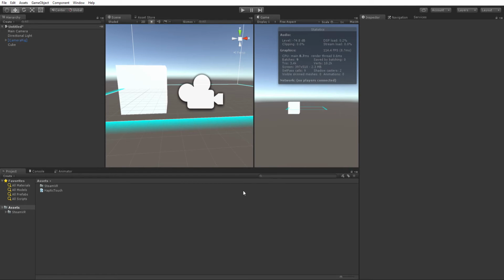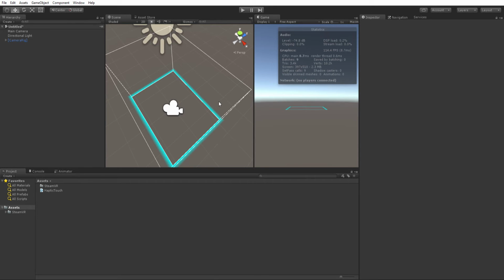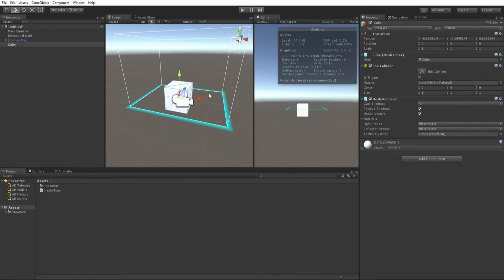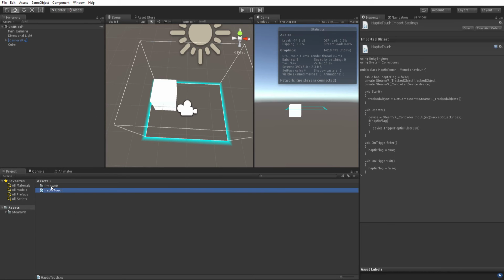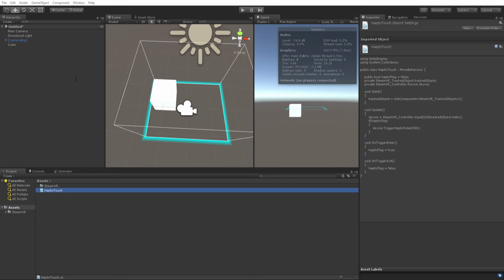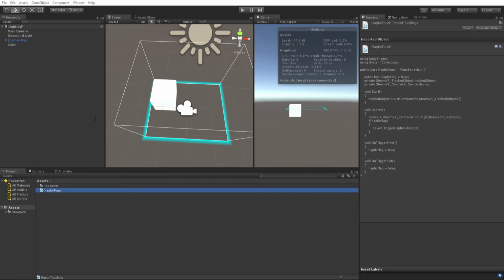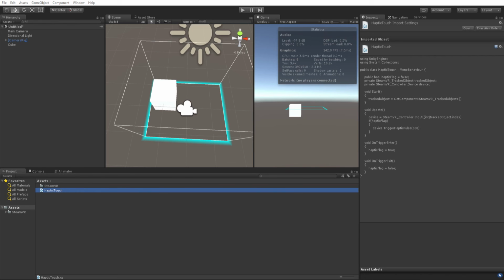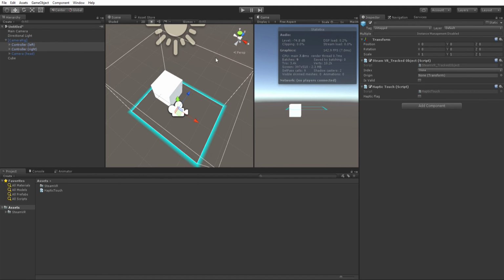Unity VR: Haptic Touch Objects for Vive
Learn how to create a simple system for haptic feedback on objects using the HTC Vive and Unity 5.4